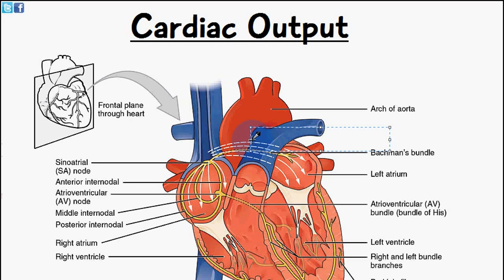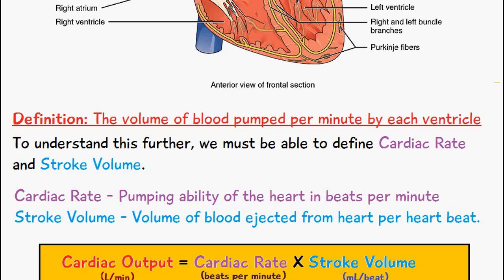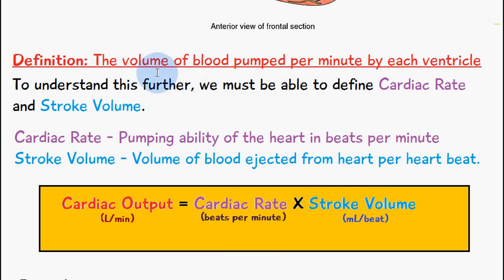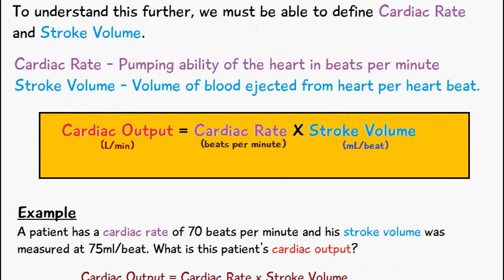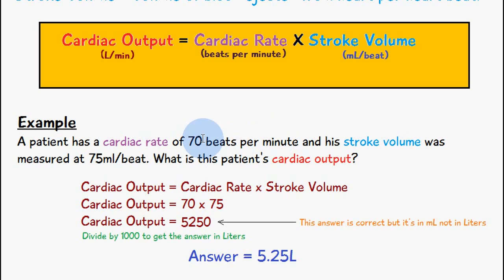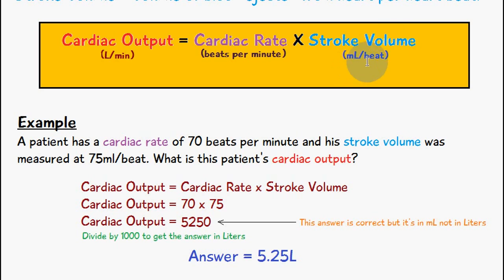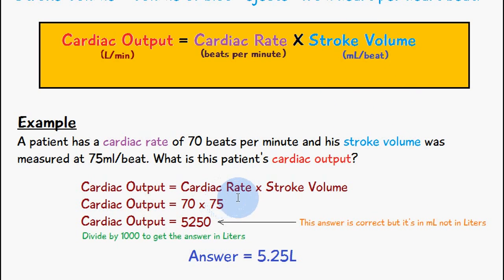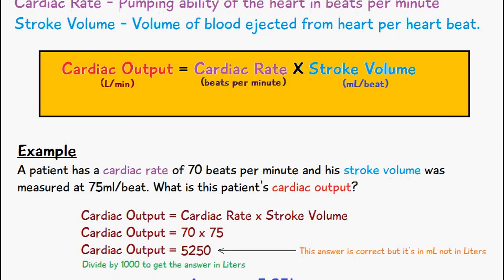Biology Help: What is Cardiac Output? w/ example